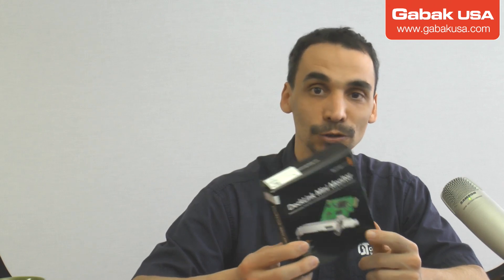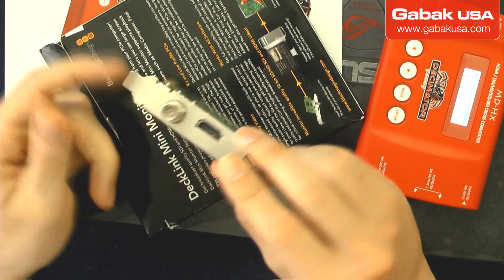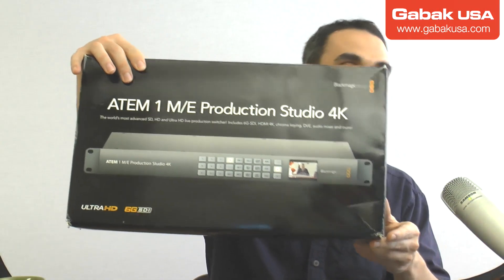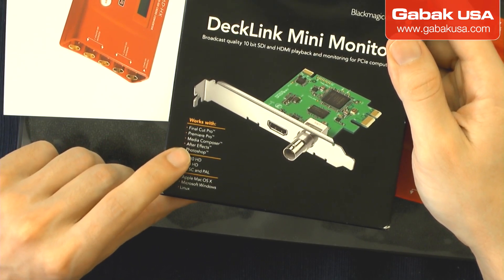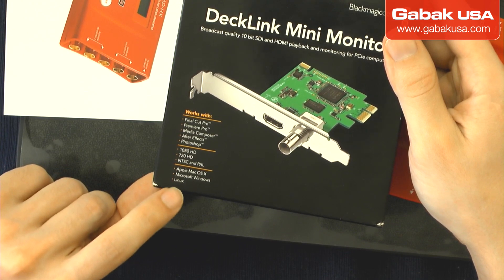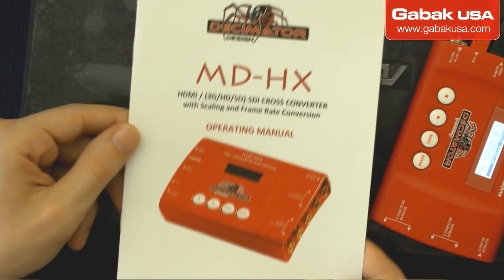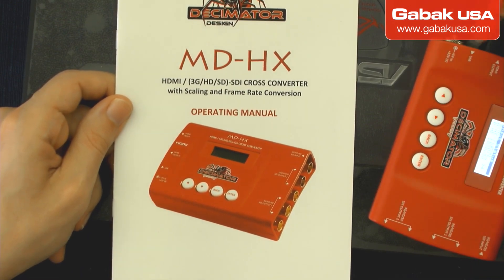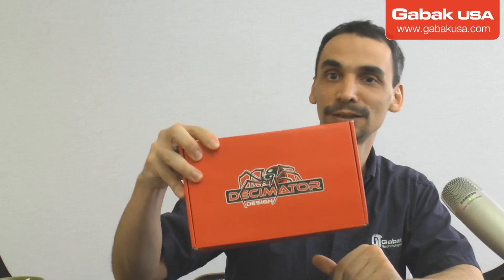Decklink mini monitor and extended desktop & Decimator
Do you have to use extended monitor? here I explain what are the options in case you have a ATEM production studios 4k, in case you want to plug in the output of your PC in this switcher and the image is not clear.

QUESTIONS?